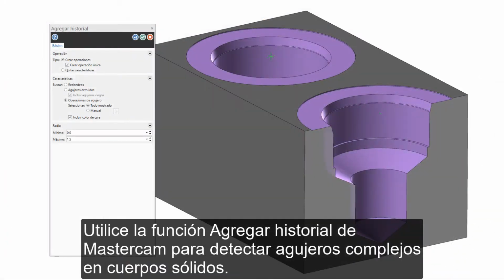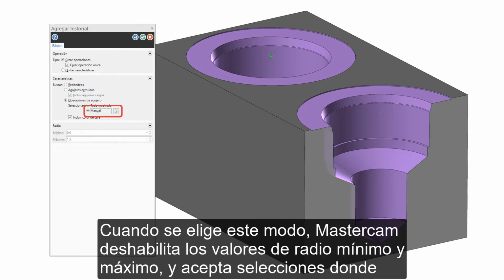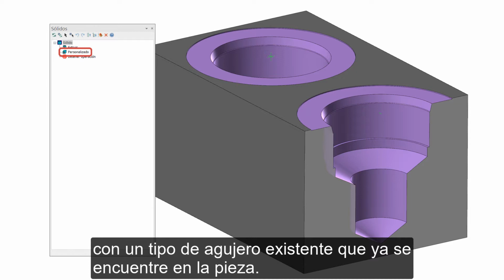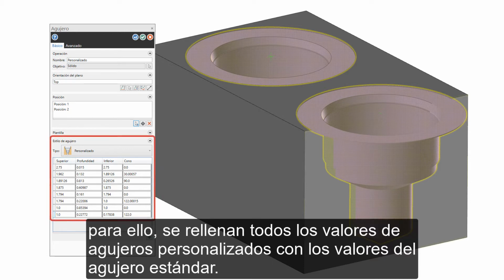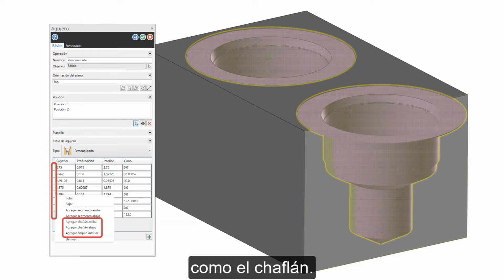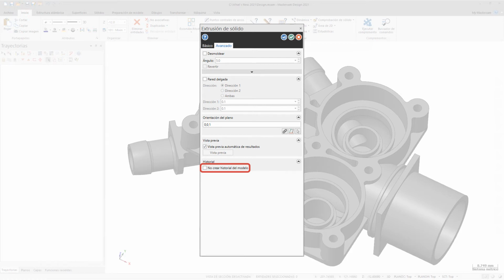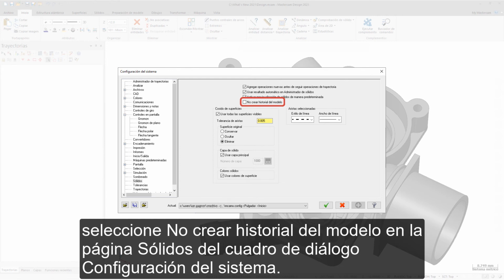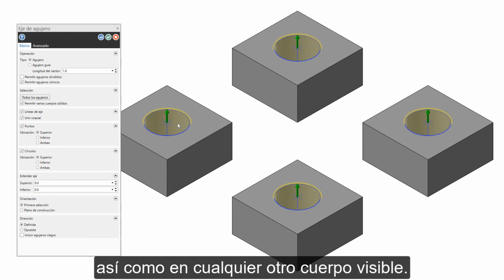Novedades en Mastercam 2021 - Mejoras en Sólido